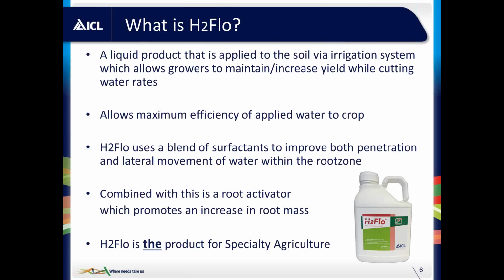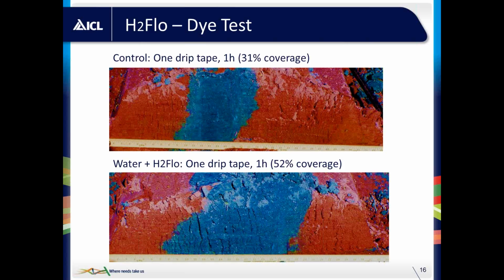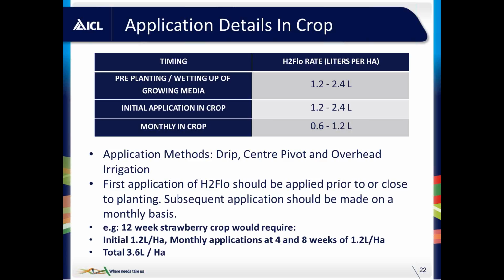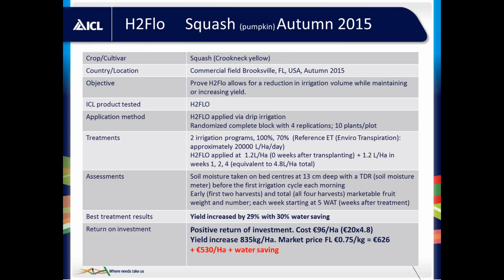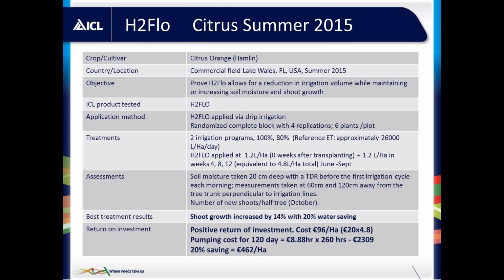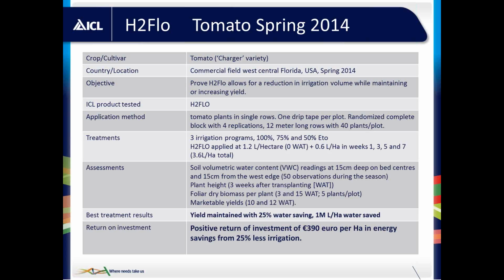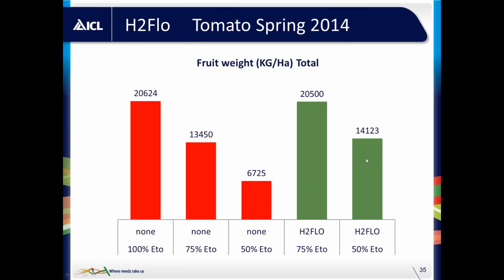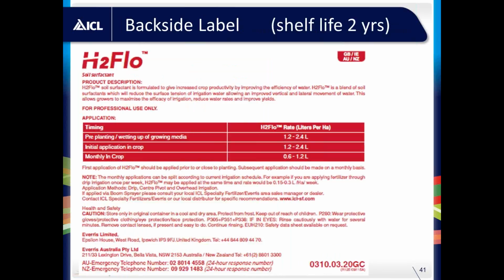Recorded session Technical training on H2Flo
Discover how H2Flo can help you manager water better throughout the crop cycle. Allowing growers and farmers to do more with less.